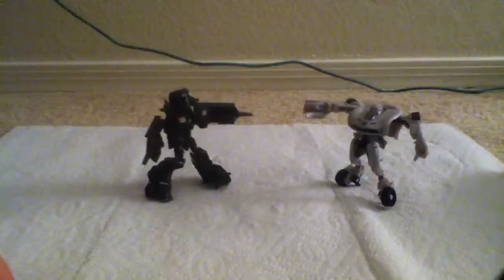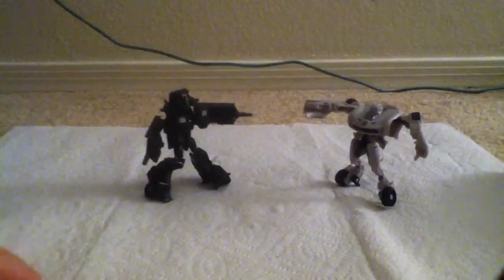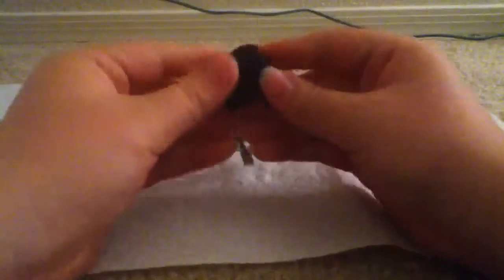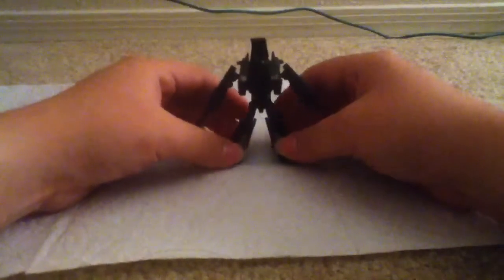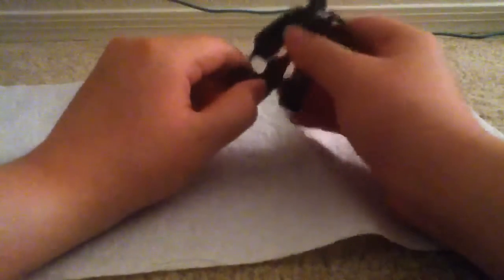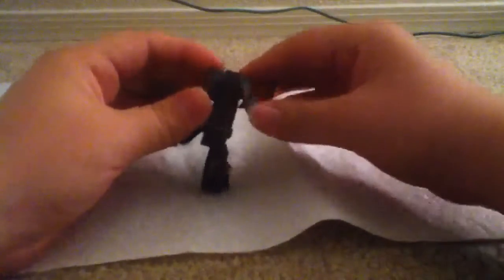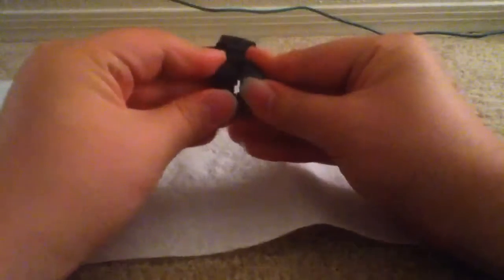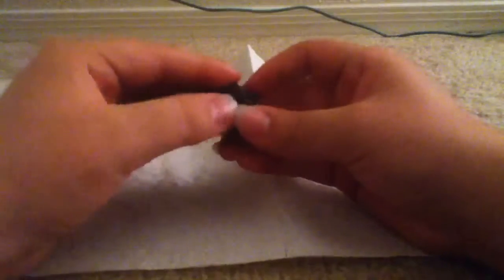Transformers DOTM cyberverse Crankcase Toy Review!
Review of transformers DOTM cyberverse legion class crankcase